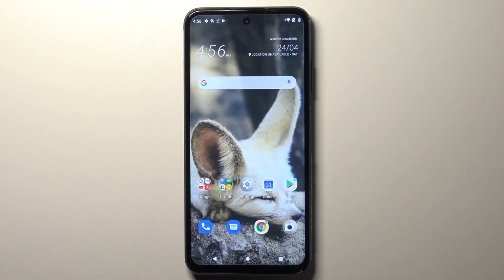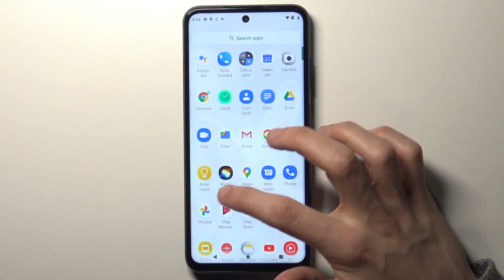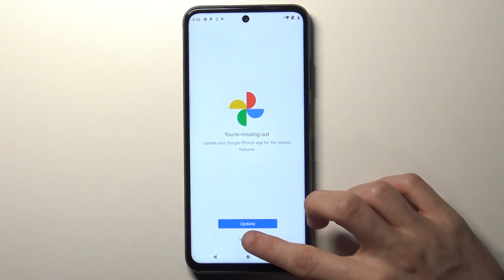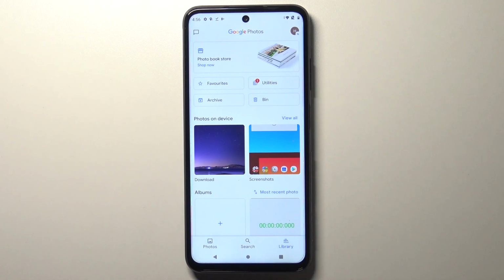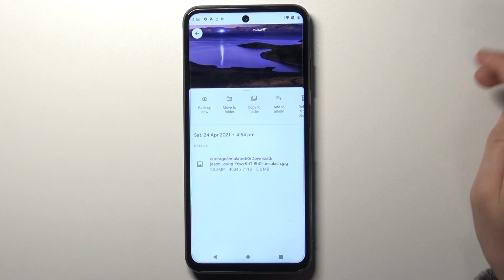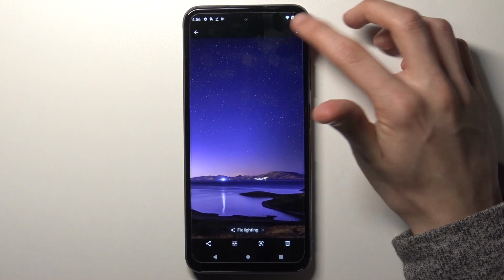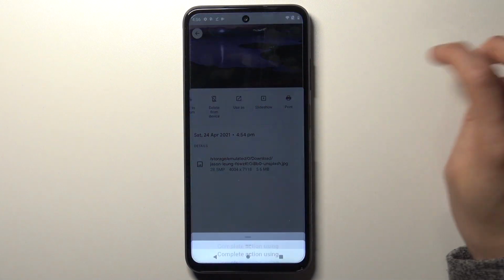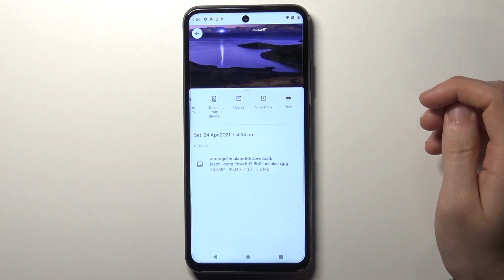How to Change Wallpaper on Lock Screen in HTC Desire 21 Pro – Set Wallpaper on Lock Screen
Did you know that you can set a completely different wallpaper than the one you have on the home screen on your HTC Desire 21 Pro? If you want to know where all the default wallpapers in HTC Desire are, and how to choose one and set it for the lock screen on your HTC device, you need to open the attached tutorial and follow our instructions.